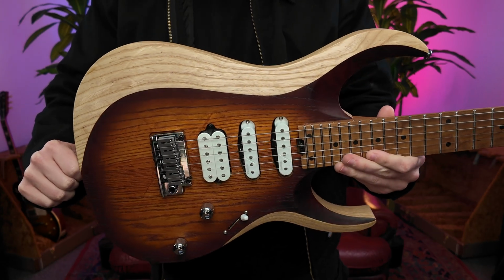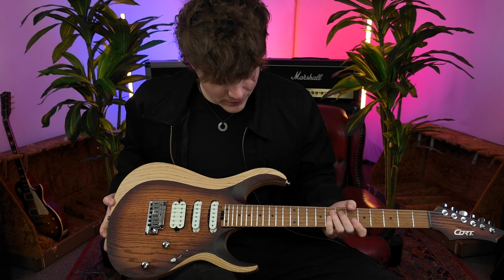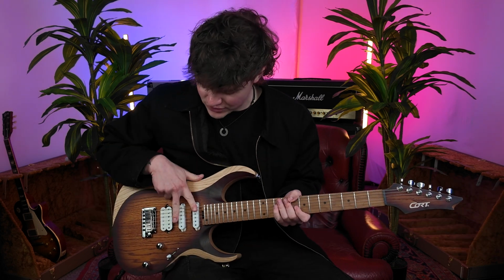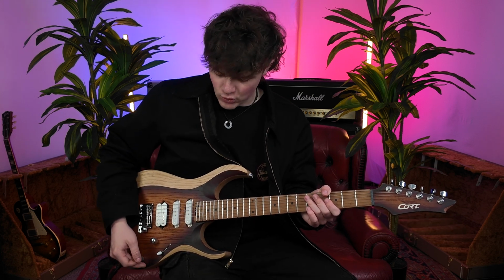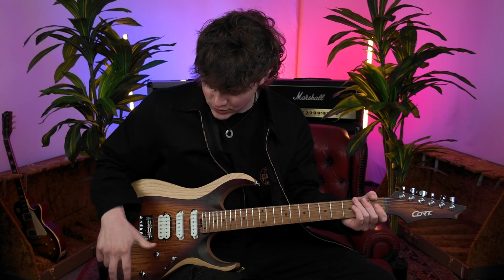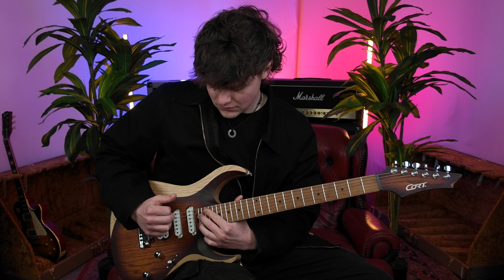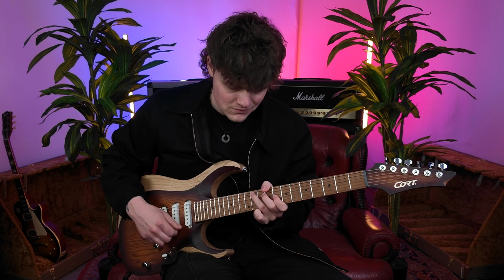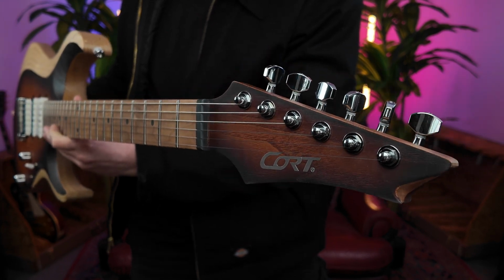The BEST Guitar Under £1000?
Hello everybody,  welcome back to Squealing Pig Guitars the home of luxury guitars in Nottingham, England.
Guitar playing and edited by : Ben Keightley
Chapters
Intro 0:00
Welcome Back 1:46
Specs 2:11
Tones  6:48
Final Thoughts 18:19